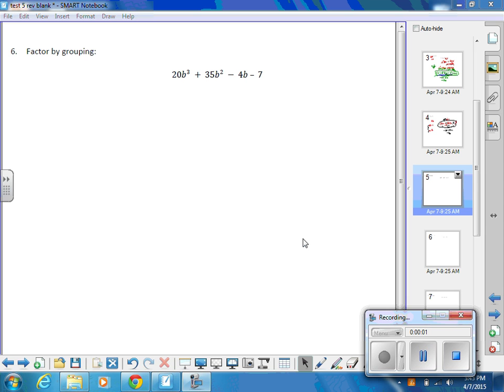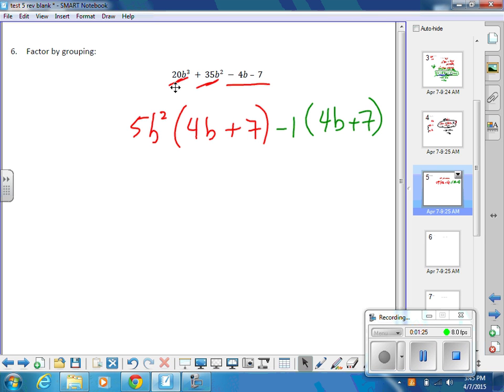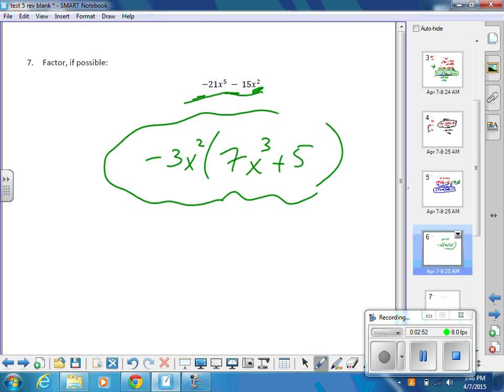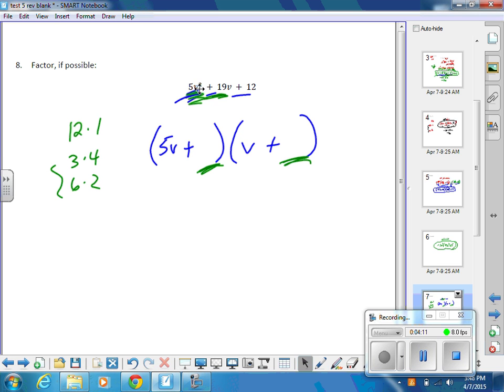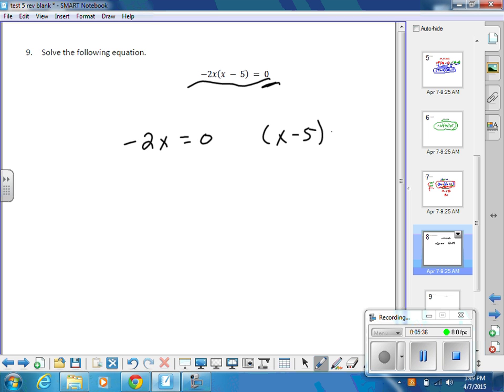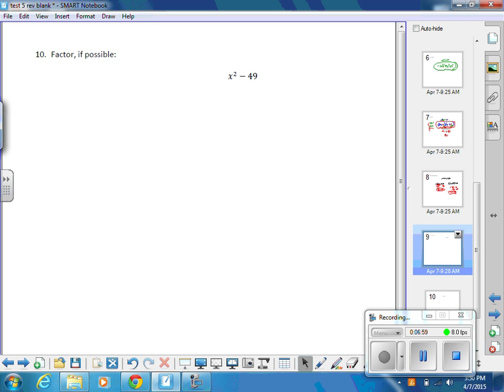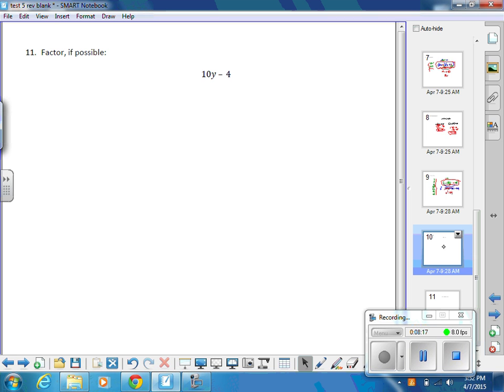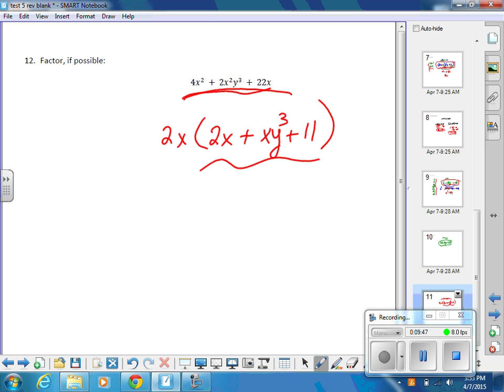MAT 111 CH 6 P 2